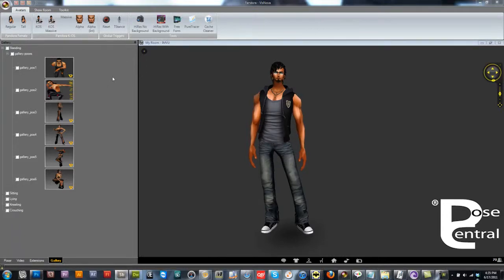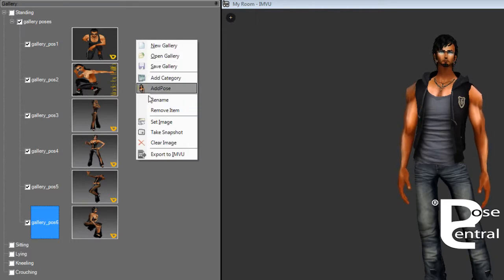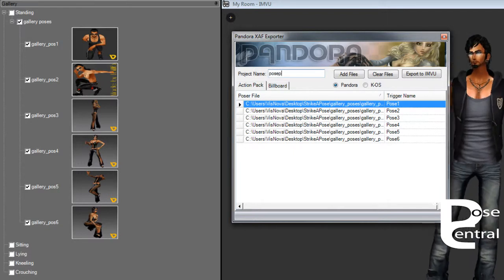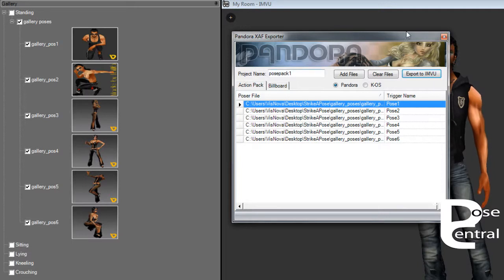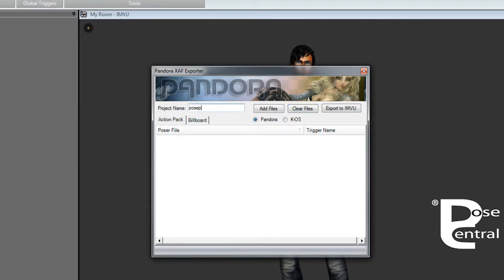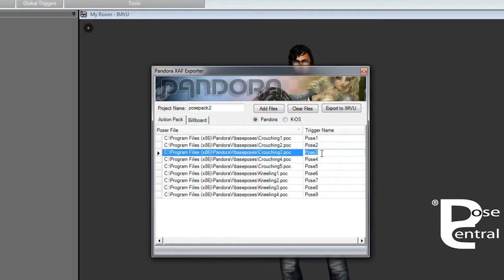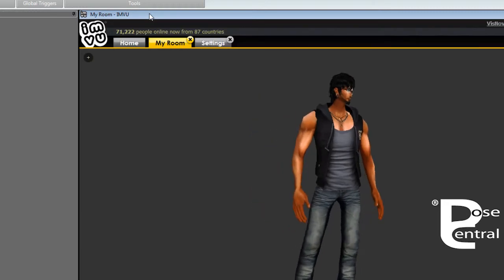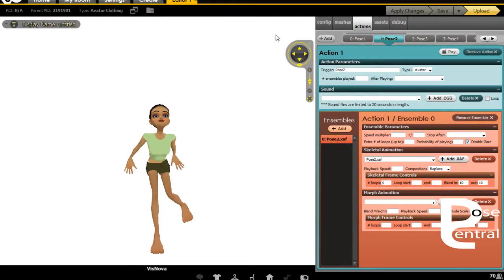Pandora xaf Exporter Tutorial